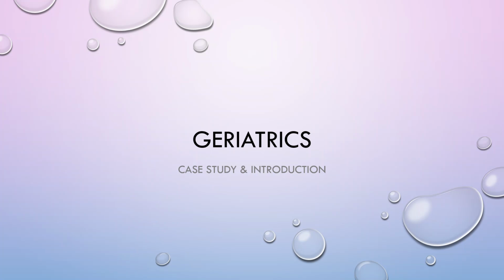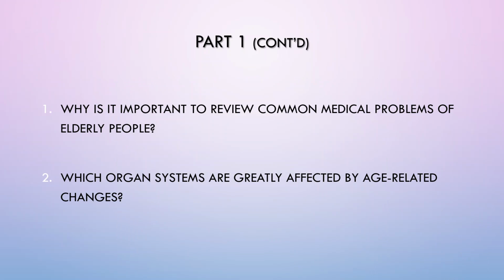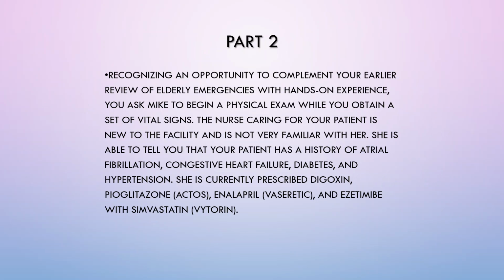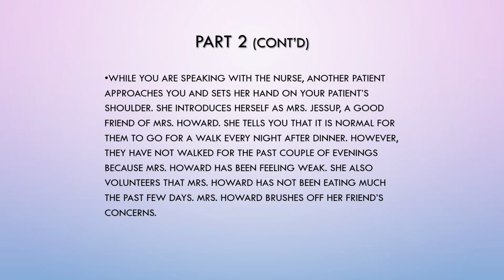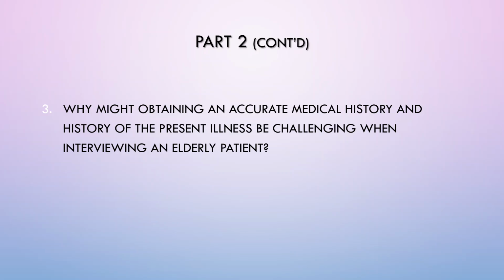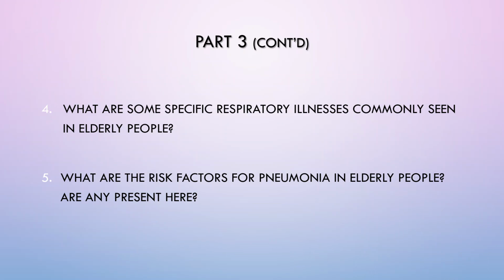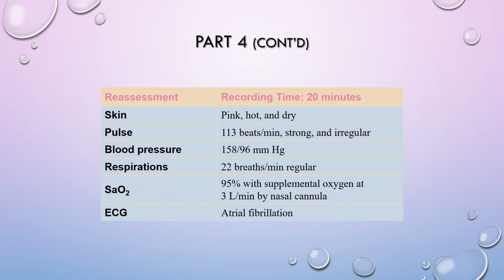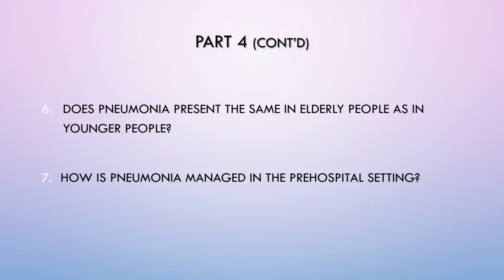Geriatrics Case Study & Intro